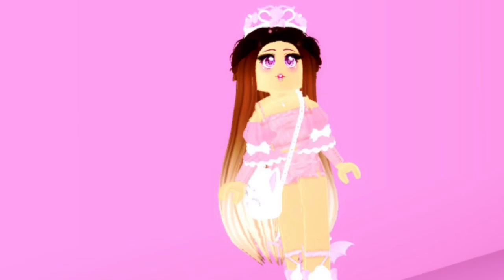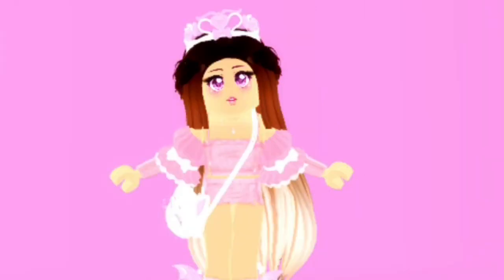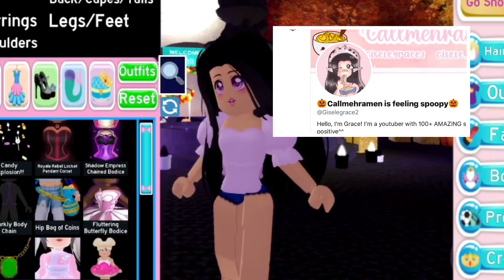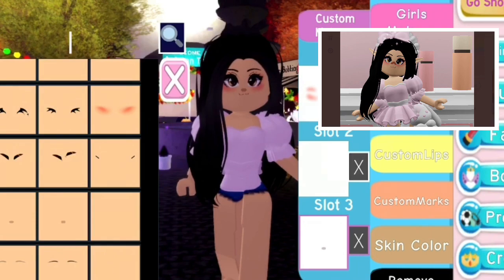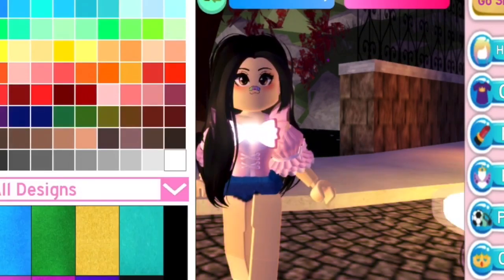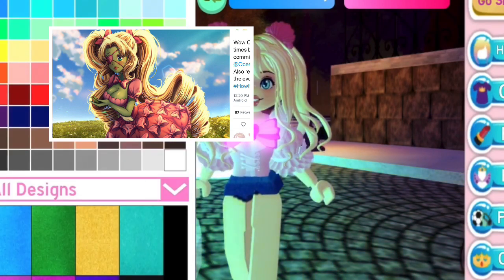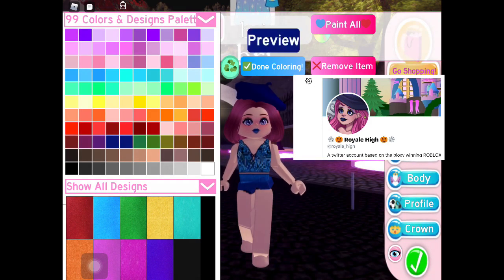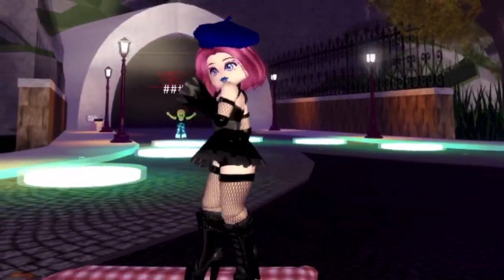RECREATING ROYALE HIGH TWITTER PROFILE PICTURES/ It’s Briany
☆꧁Ļⓘ𝕂𝕖꧂☆
✴⚛  🎀  𝐻𝒾𝓉 𝓉𝒽𝒶𝓉 𝒩🌸𝓉𝒾𝒻𝒾𝒸𝒶𝓉𝒾🍪𝓃 𝐵𝑒𝓁𝓁  🎀  ⚛✴
(っ◔◡◔)っ ♥ Comment Something Nice ♥
What videos do you guys want to see next?
Let me know what your opinions are on these two sets! Remember to join the meet and greet